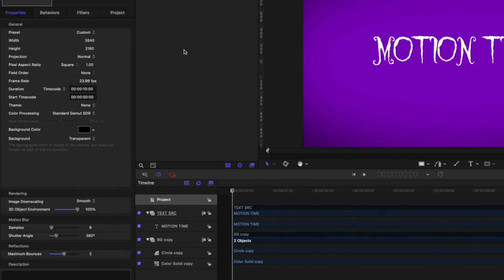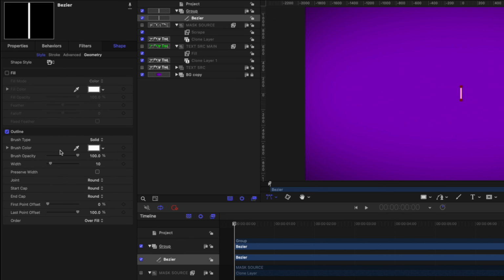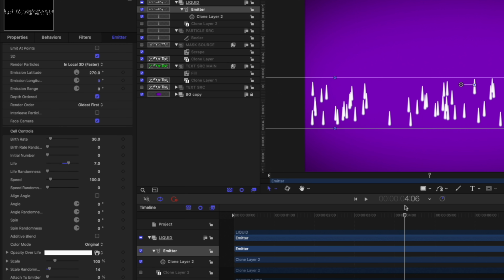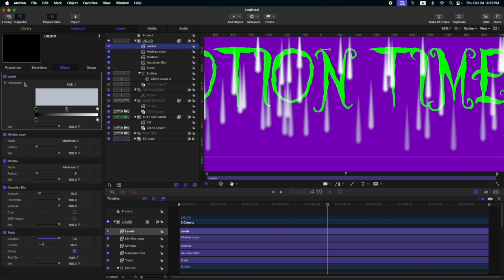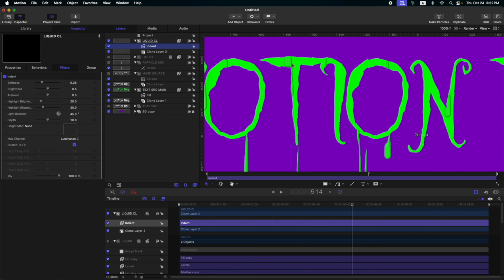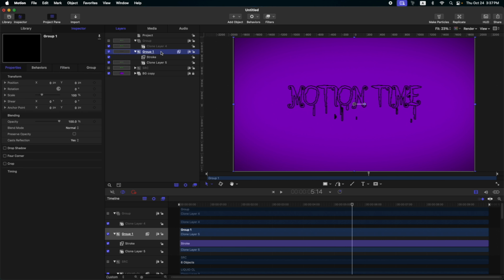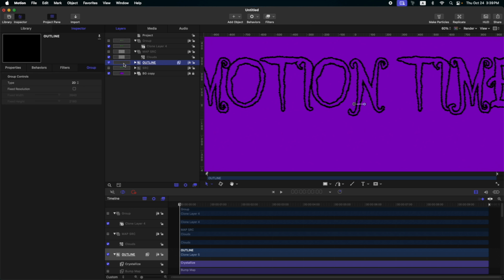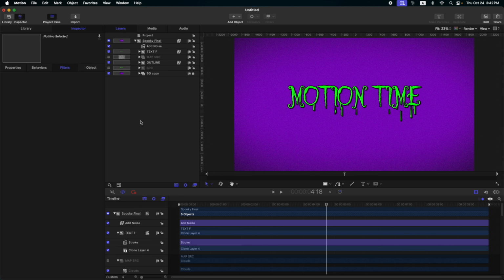Spooky Text Tutorial in Apple Motion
In this tutorial, I will show you how to create a Spooky Text Animation in Apple Motion. I got inspired to do something similar in Apple Motion after watching this video.: